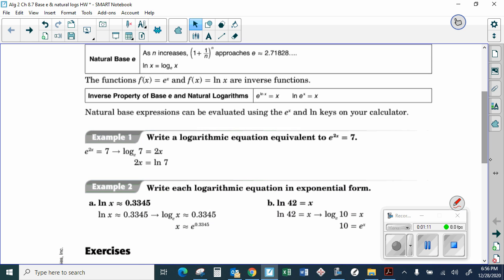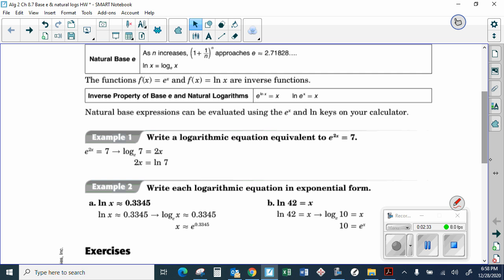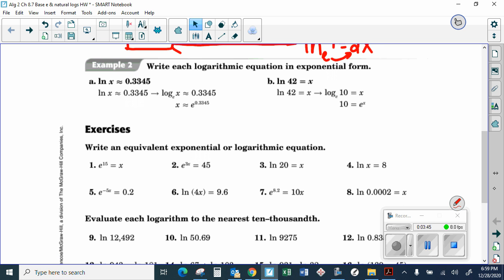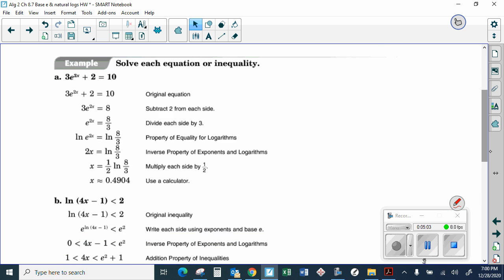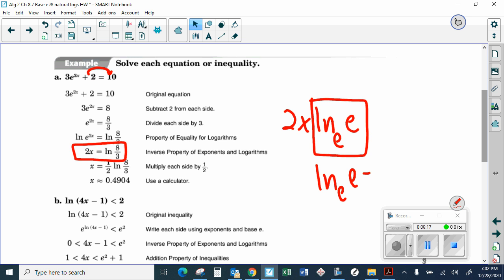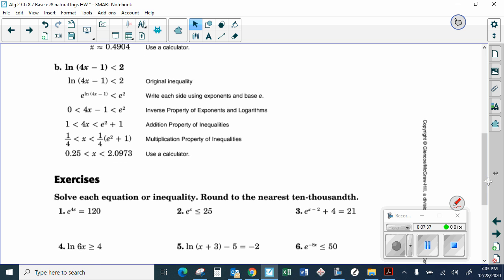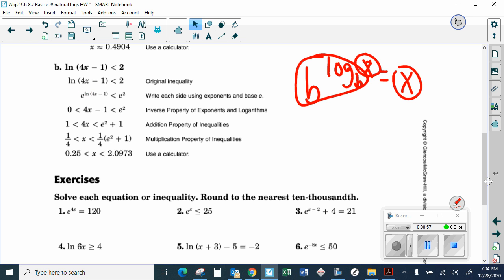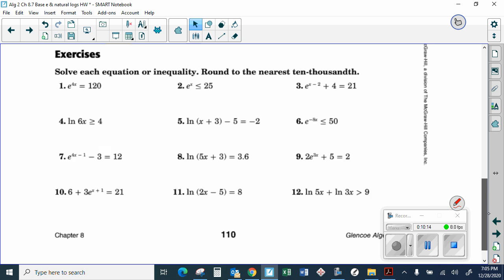Alg 2 Ch 8 7 Base e & natural logs HW 10 min